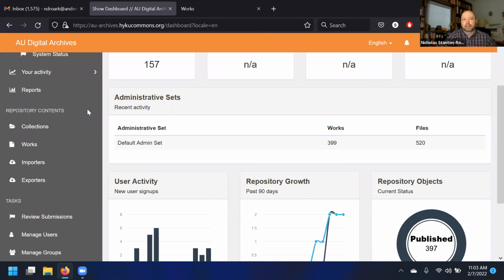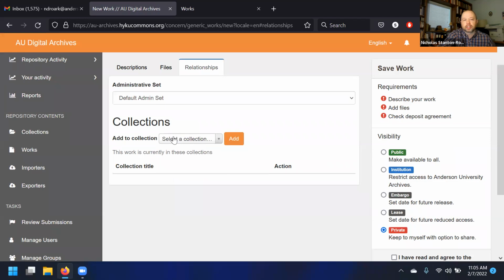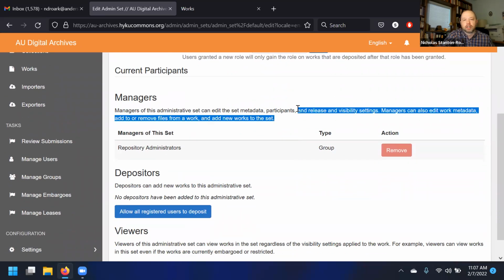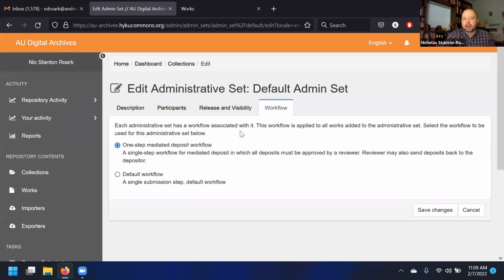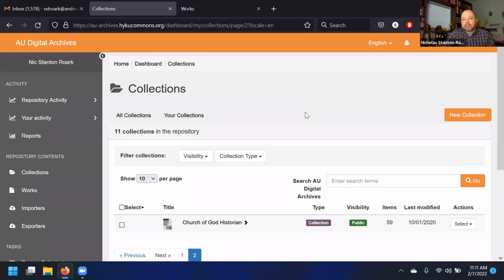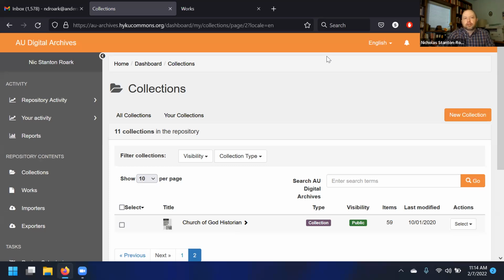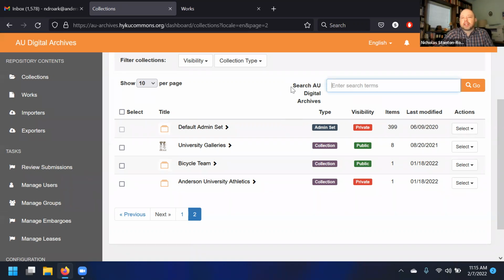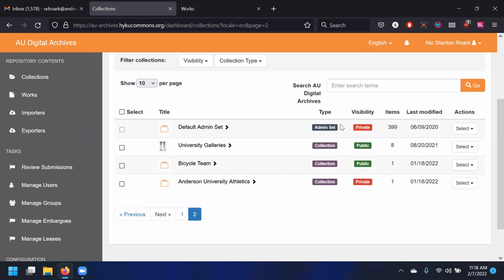Hyku Training: Admin Sets and Workflows